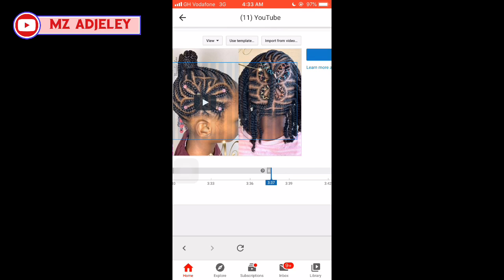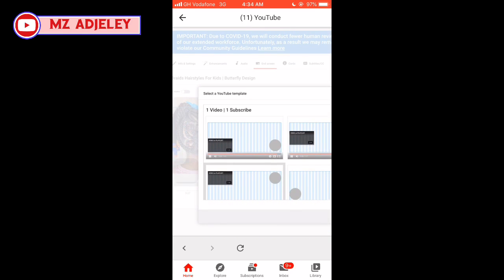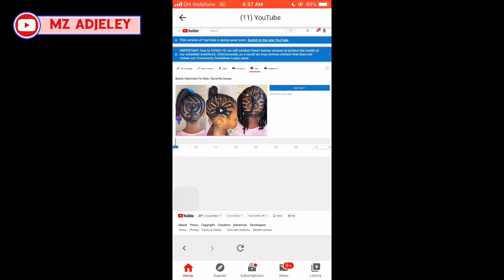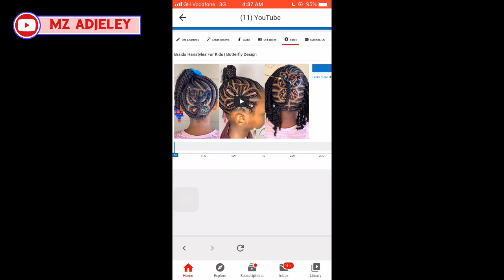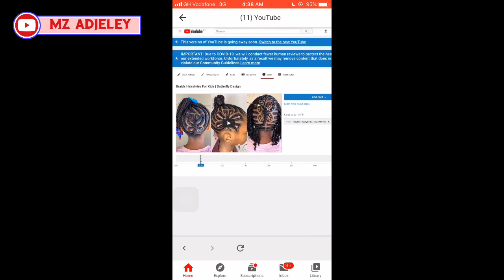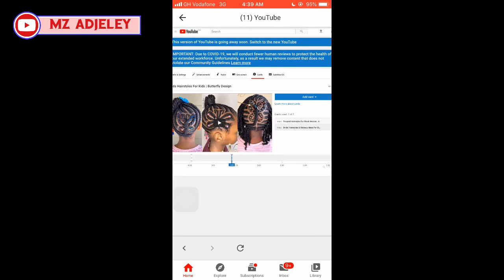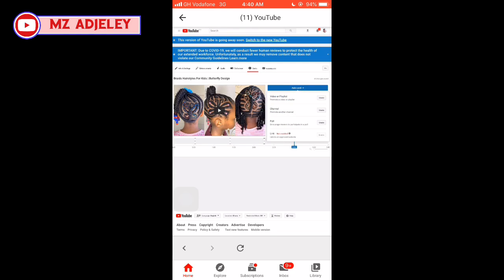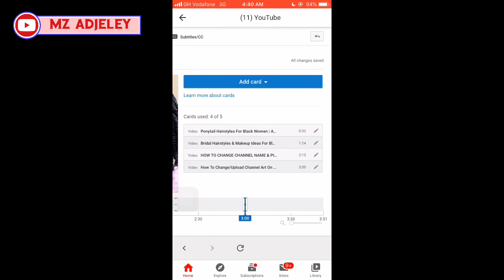How To Add End Screen To YouTube Videos On iPhone | Easy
In today's video , I'll take you through a step by step tutorial of how I Add End Screen & Cards To my Videos Using the YouTube App On my phone . So if you want to know how please watch till the end .

This video was recorded with:
* Camera : IPhone 6
* Edited with Vlogstar